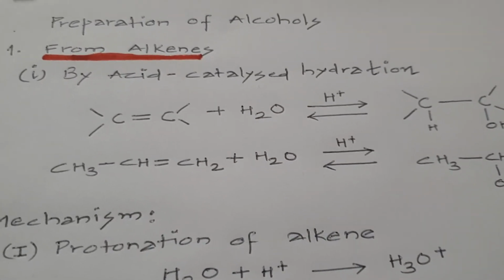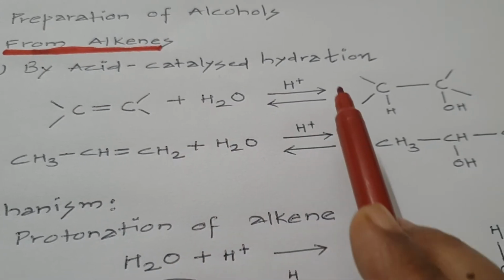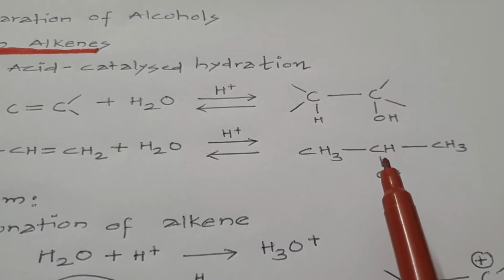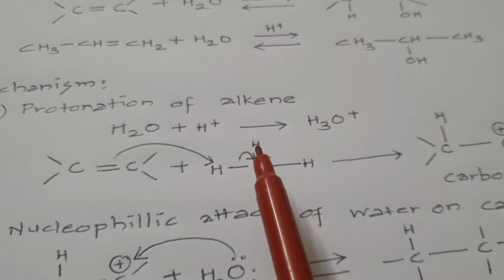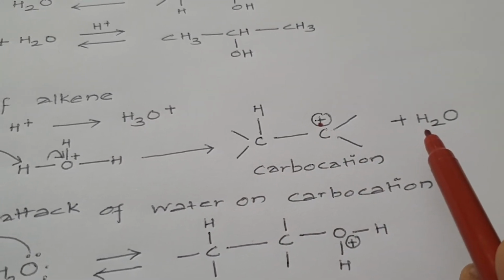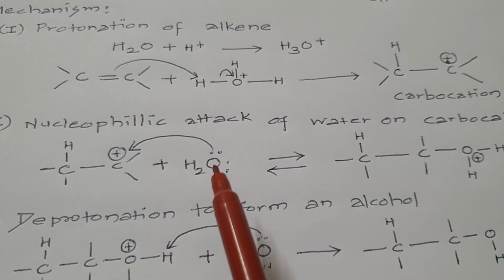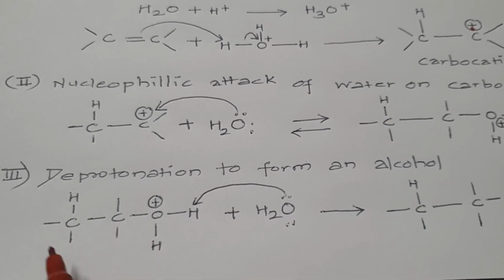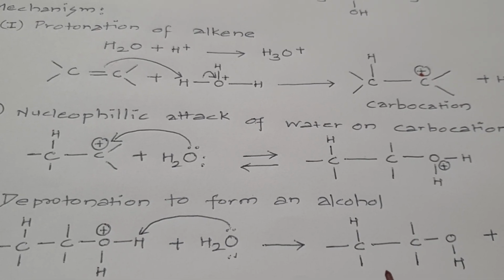Alcohols phenols and ethers -preparation of alcohol from alkene